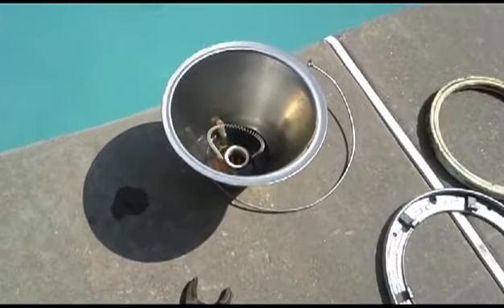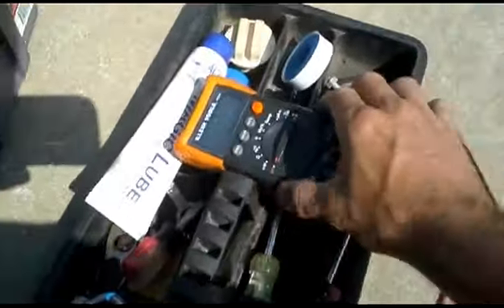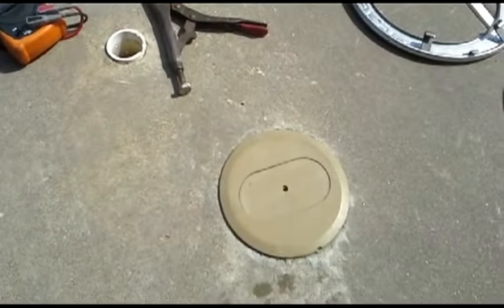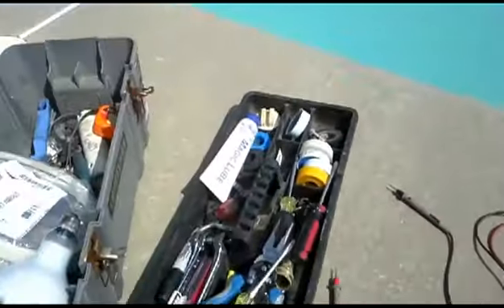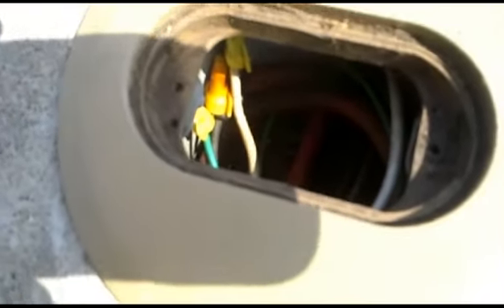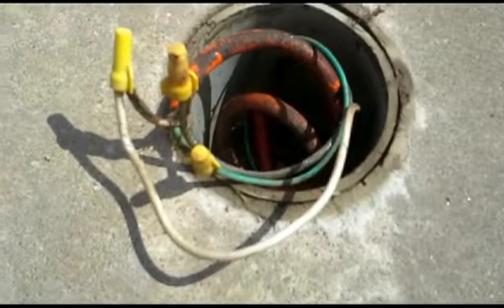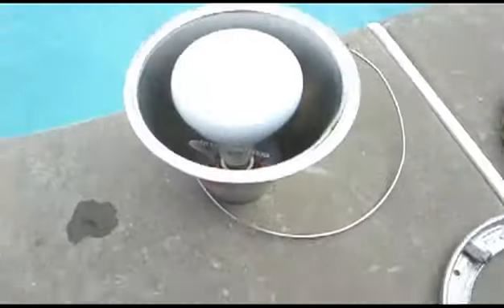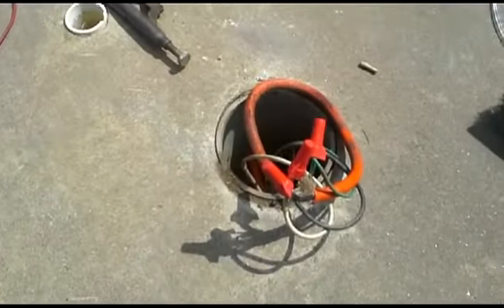How to Fix a Pool Light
How to fix a pool light problem at the deck junction box.
to learn about the most common pool cleaning mistakes.